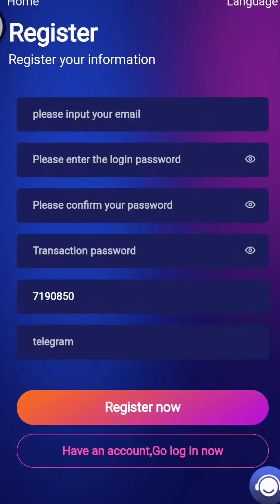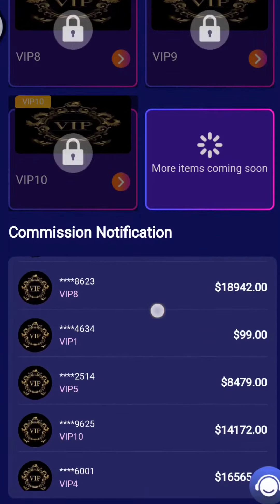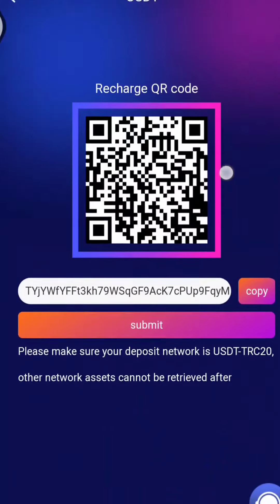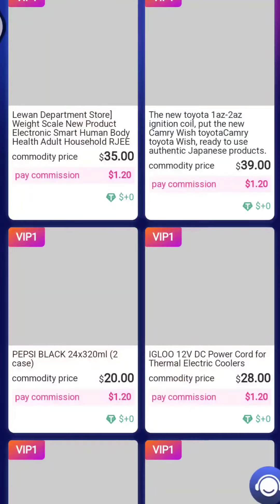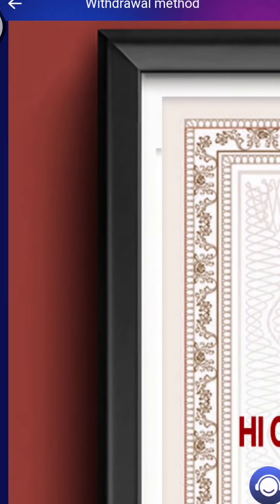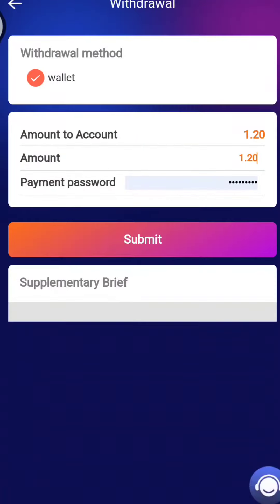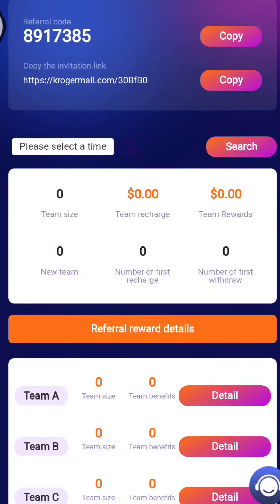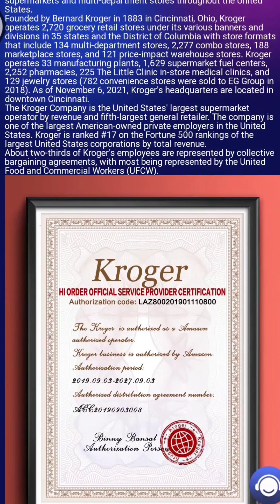💥New Usdt Earning Site | Usd Mining Site 2023 | Without Investment | Usdt Earning Website 2023 free🤑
▶️ Telegram ( 电报 ) ID -   @probotmack99